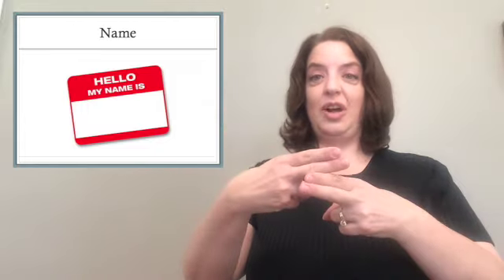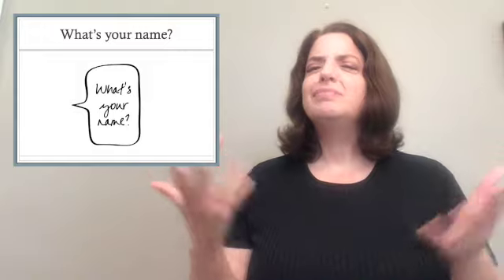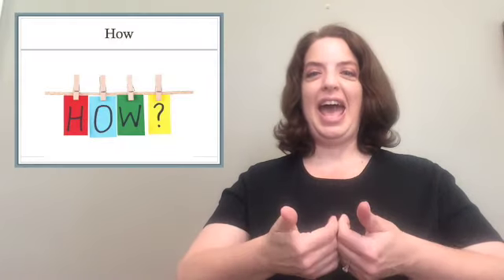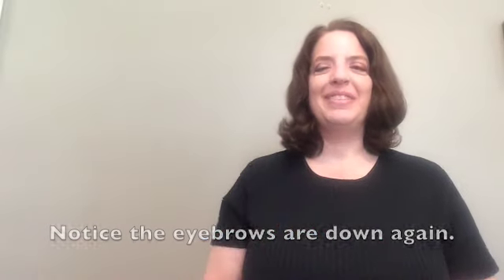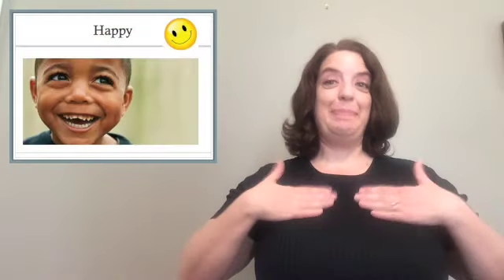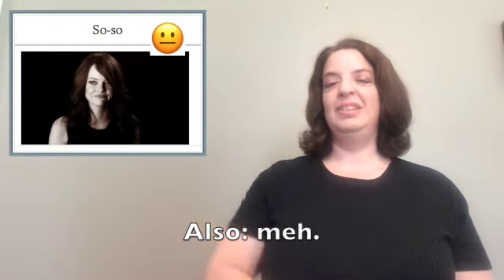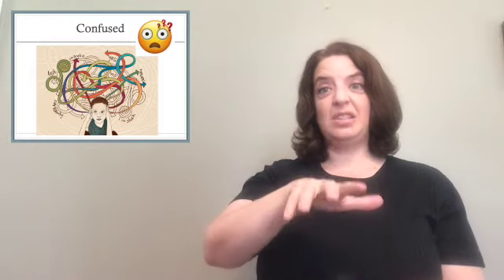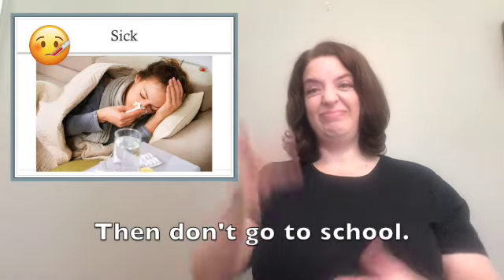Unit 1 Introductions lesson, part 1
Lesson on common greetings and how to introduce yourself in American Sign Language